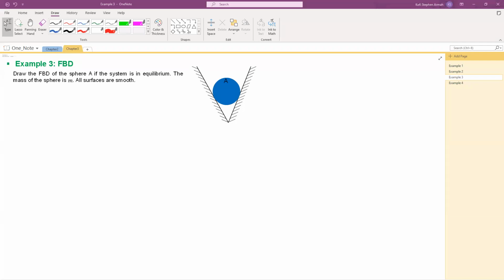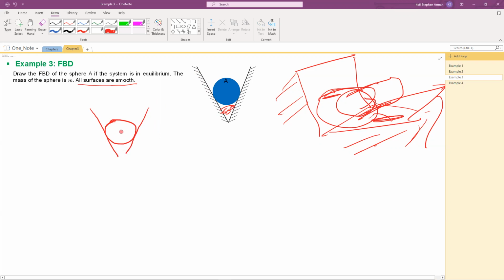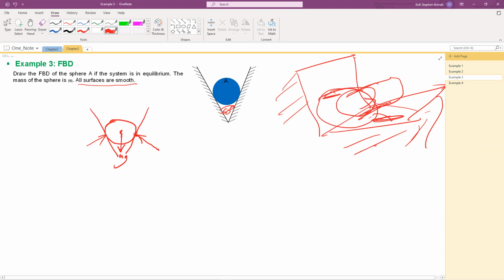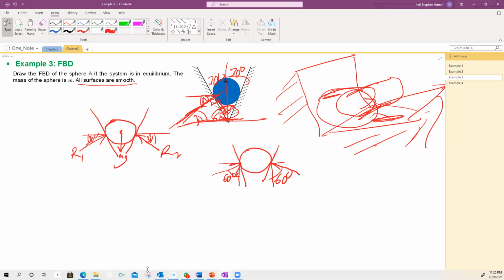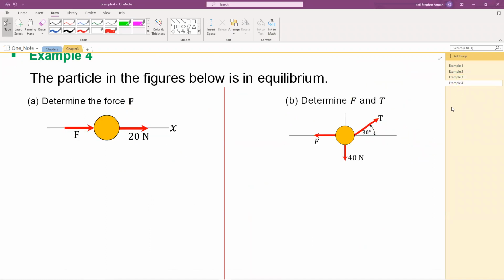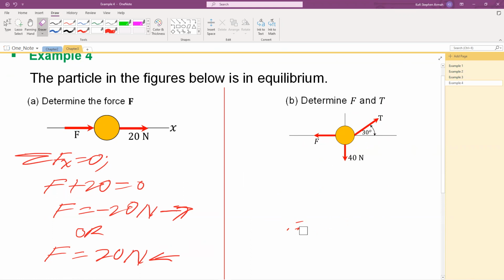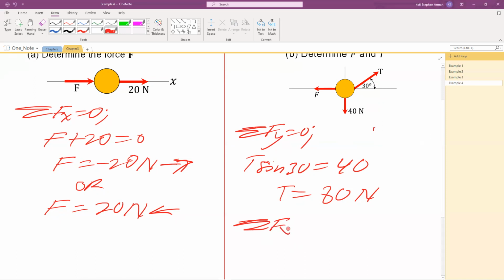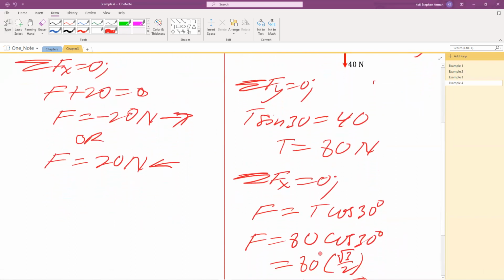Equilibrium of Particles | Chapter 3(Part 3)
Understanding Equilibrium of Particles in Mechanics: Statics

 In this video, we will explore the concept of equilibrium of particles in mechanics, specifically in statics. Equilibrium is a fundamental principle in physics that governs the behavior of objects at rest or in uniform motion. We will discuss the conditions for equilibrium and how to apply them to solve problems in statics. Whether you're a student studying physics or an engineering professional, understanding equilibrium is essential. Join us in this educational journey and learn more about the equilibrium of particles in mechanics: statics.